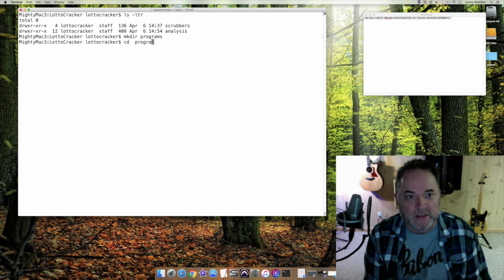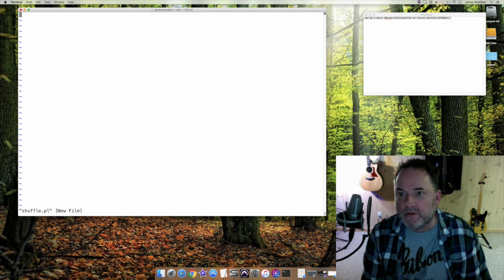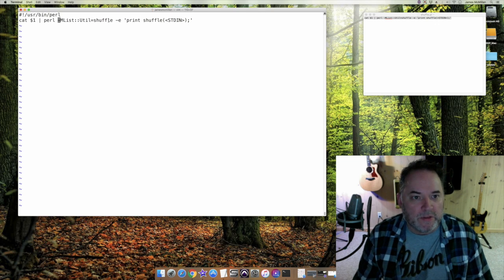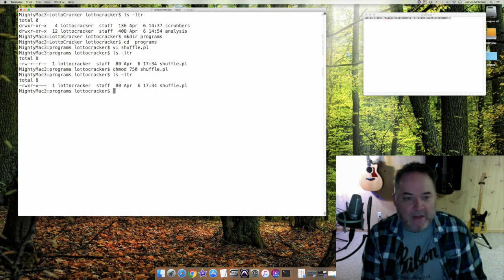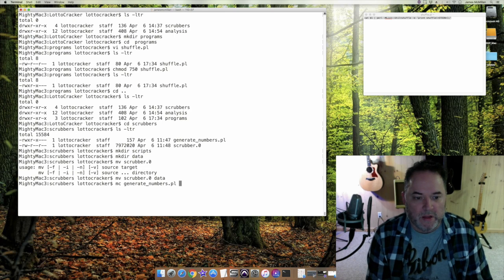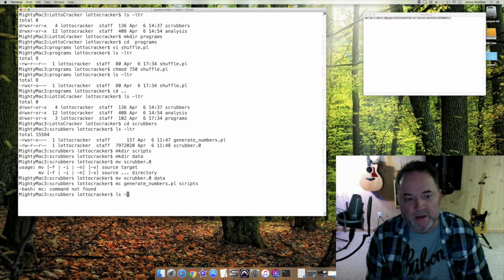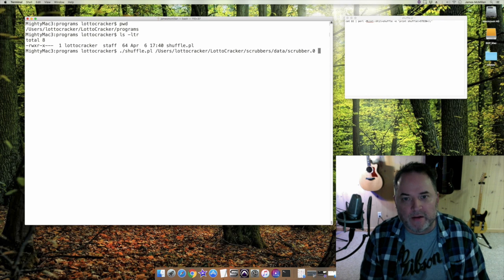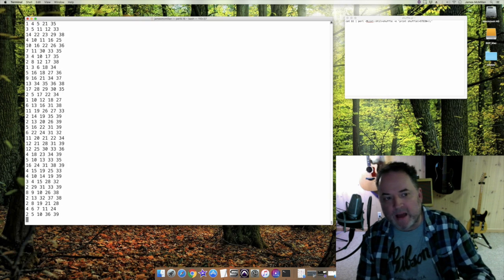The Logical Lotto Cracker Episode 3: Randomizing number sets.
Logical Lotto strategies, tips and tricks for predicting winning lottery numbers.